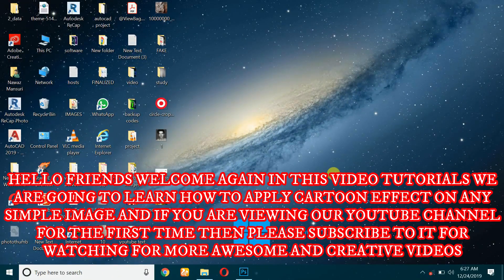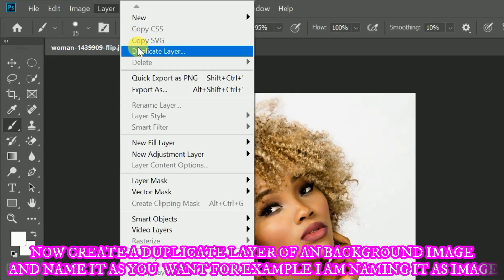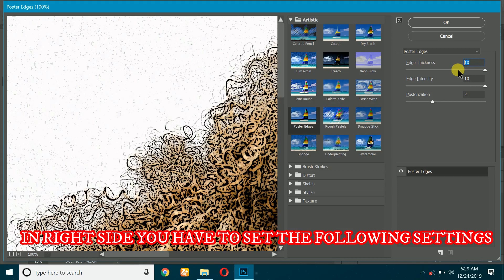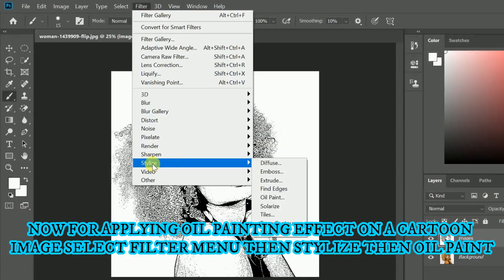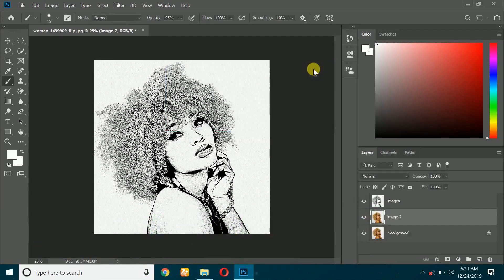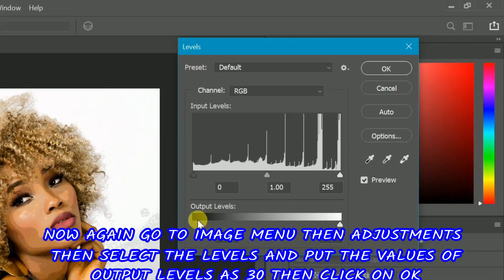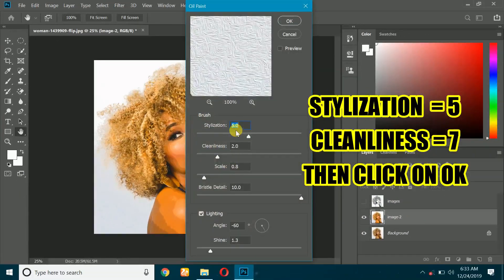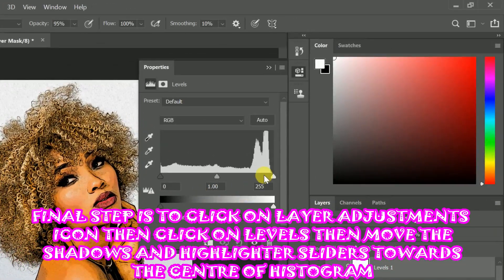Adobe Photoshop 2020 Tutorial || How to create a Cartoon effect in Photoshop CC || FAST-EASY & FREE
In this Photoshop Tutorial, I will teach you how to to create a Cartoon effect in Photoshop CC.This method has become very popular. It looks fairly complicated, but it's actually quite simple and fast.I hope you like this tutorial.

YOU CAN SEE SOME OTHER VIDEO FOR INCREASING BRAIN POWER-

WE BET YOU WON'T SPOT ALL THE CORRECT LOGOS || NO ONE CAN! HERE IS A QUICK TEST TO CHECK YOUR MIND & EYESIGHT || CHOOSE THE RIGHT LOGO ANY OPTION (A OR B) || AND LET US KNOW THE TOTAL CORRECT ANSWER IN THE COMMENT BOX GIVEN BY YOU & YOUR FRIENDS

IN THIS YOUTUBE CHANNEL YOU WILL SEE ALL RELATED TO FOLLOWING TOPICS--
1) TECH
2) SCIENCE
3) NEWS
4) EDUCATION
5) TIPS & TRICKS
6) AMAZING FACTS
7) TUTORIALS

PLEASE HELP IN THE GROWTH OF CHHANNEL BY --